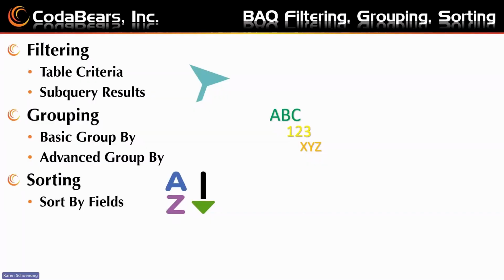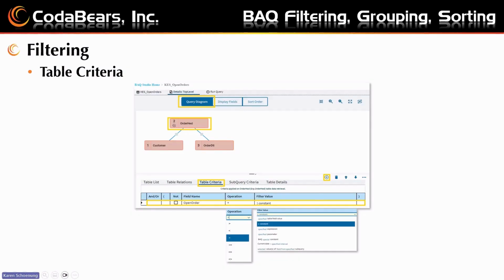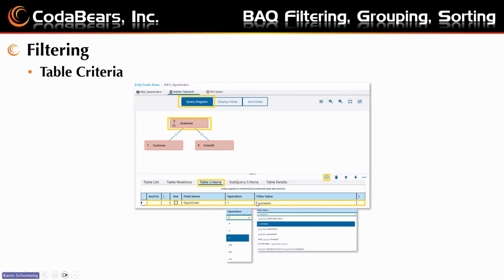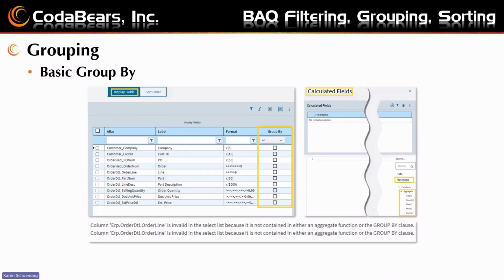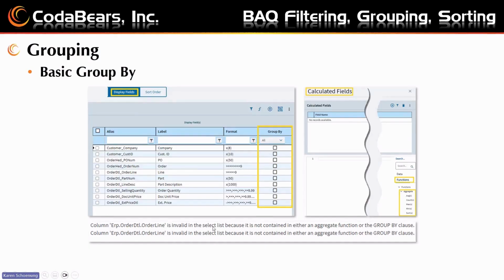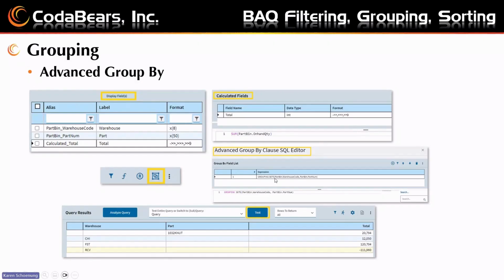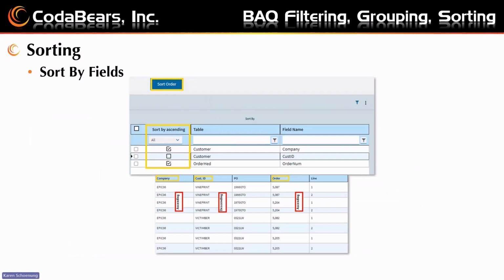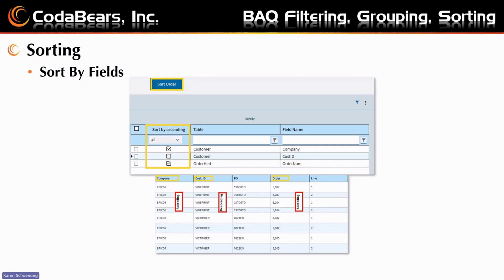Epicor BAQ Essentials: Filtering, Grouping & Sorting for Better Data Insights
Take your Business Activity Queries (BAQs) to the next level in this Lunch & Learn session focused on filtering, grouping, and sorting—the key features that make your queries more actionable and relevant to your business users.

📈 What you'll learn:
✅ How to apply filters to refine results and focus on key data
✅ Use grouping to organize information by department, product, or custom criteria
✅ Implement sorting to present data clearly for decision-makers
✅ Tailor your BAQs to meet the needs of executives, managers, and end-users

These enhancements will make your BAQs not only more powerful, but also more meaningful for real-world use across your organization.

📺 Watch now and deliver smarter, business-ready BAQs in Epicor!